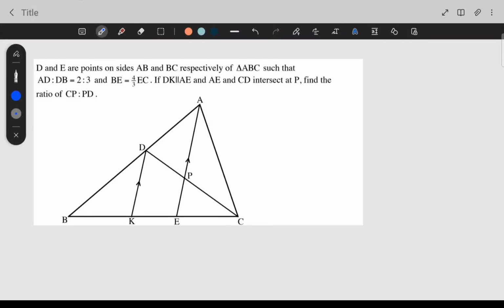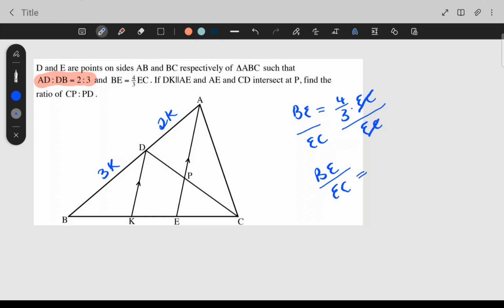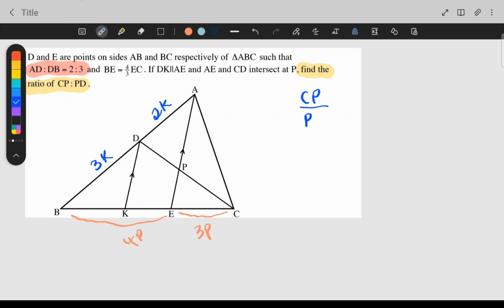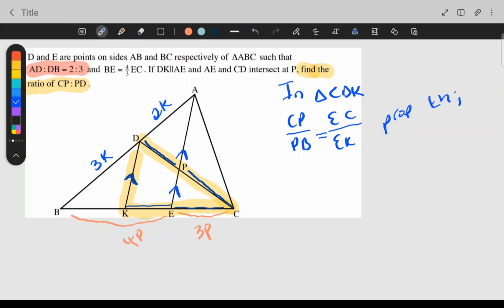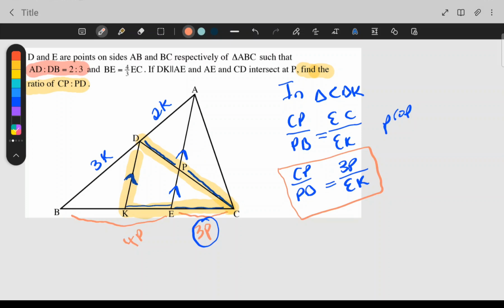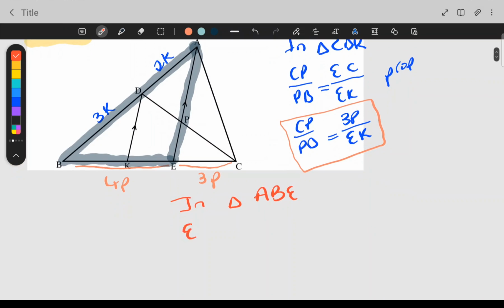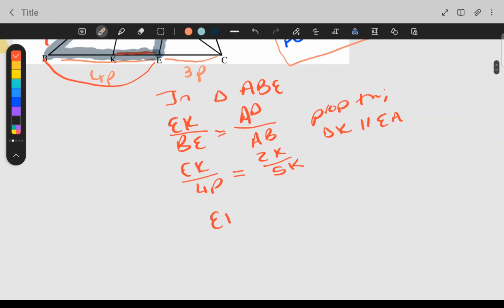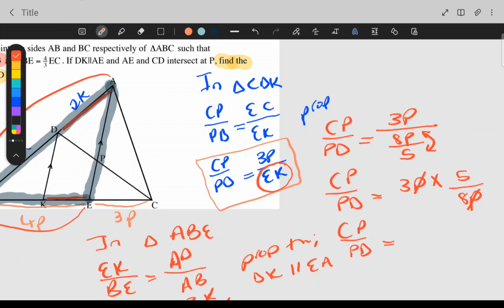Grade 12 Geometry proportionality theorem lesson 4